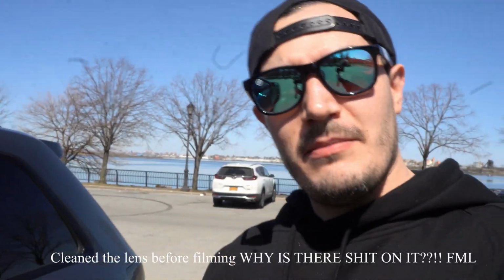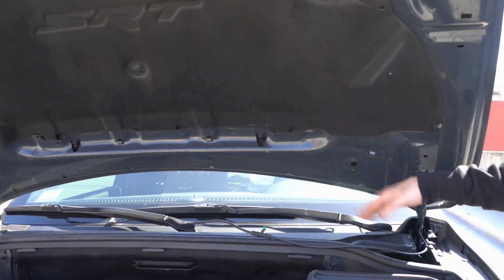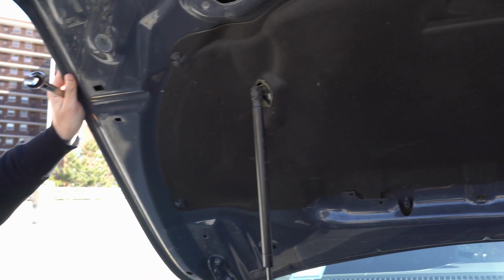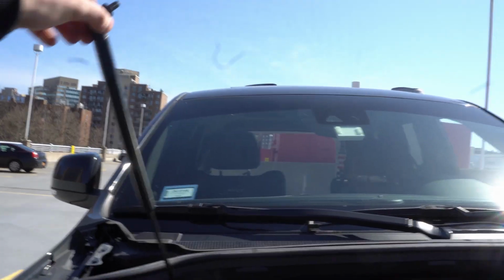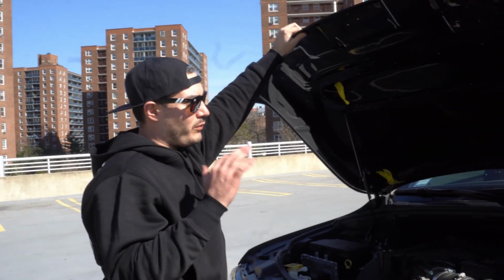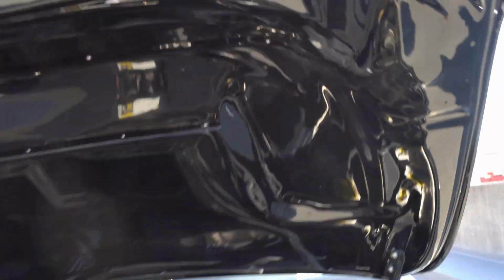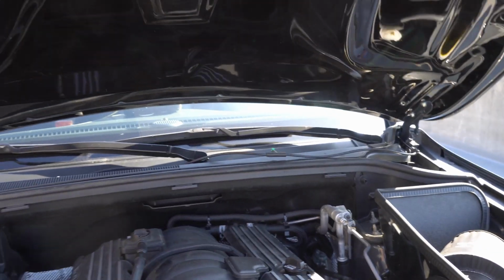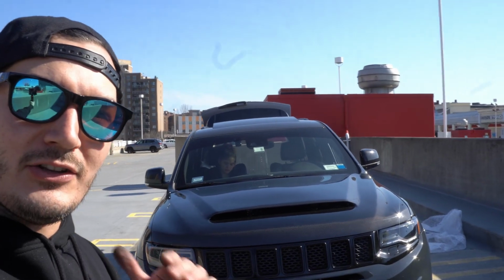NEW CARBON FIBER DEMON HOOD INSTALLED ON MY JEEP SRT!!!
Installed a new carbon fiber hood on my jeep srt from blackops auto works.